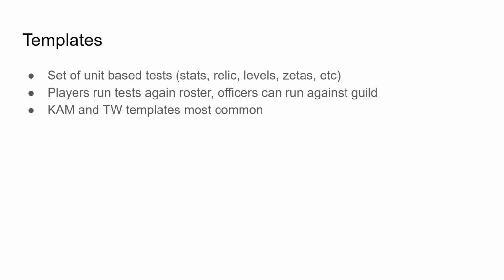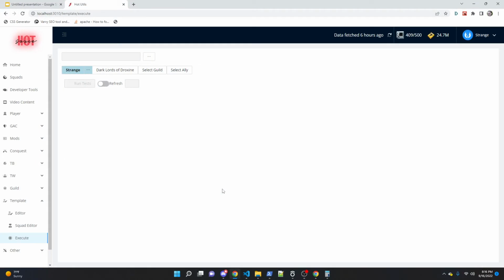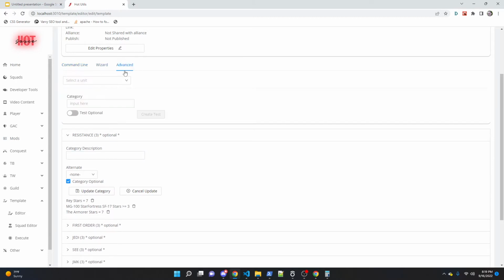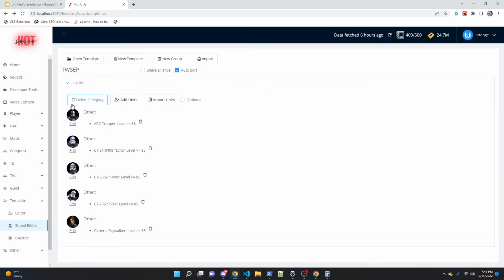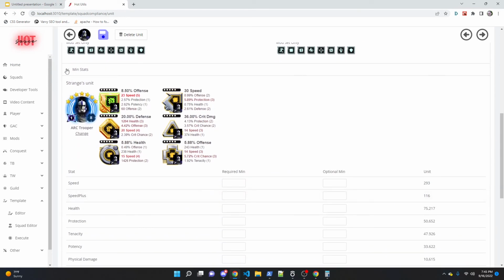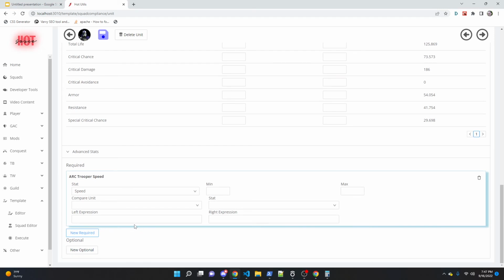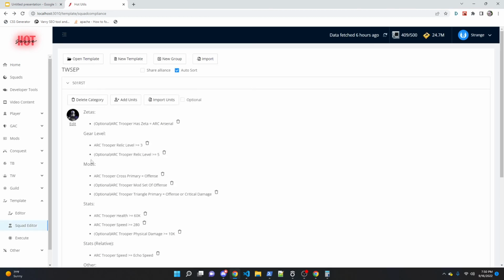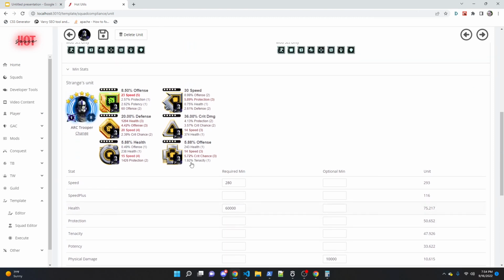HotUtils - Compliance Editor